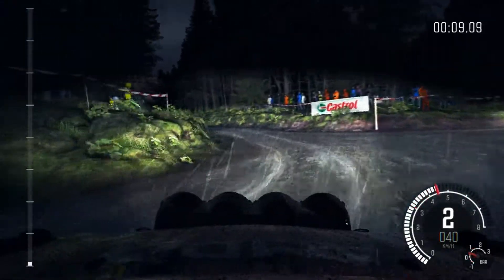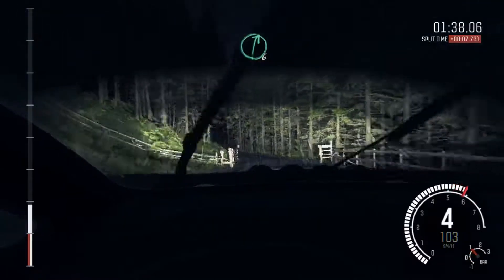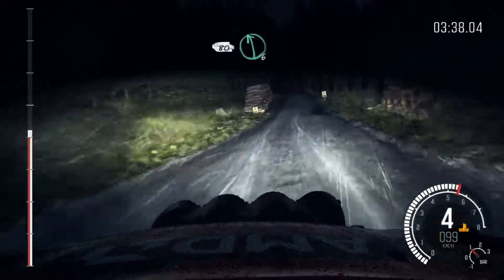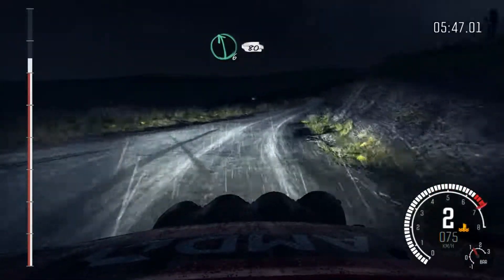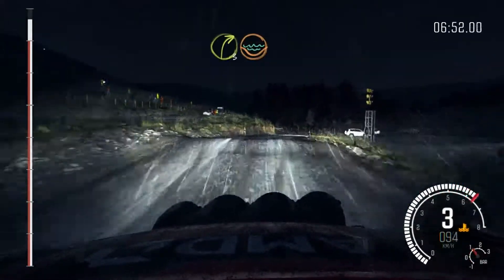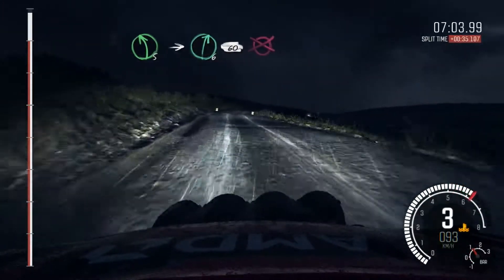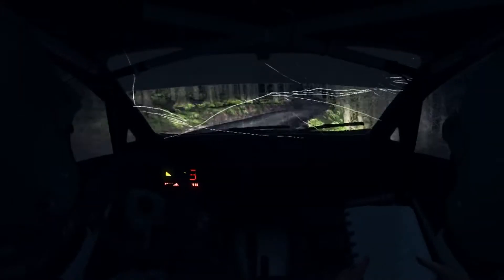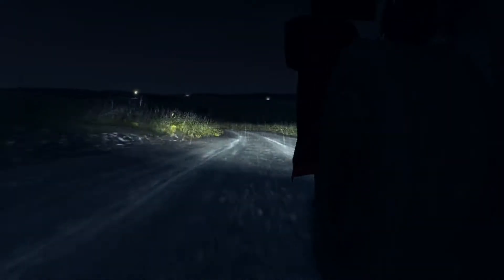DiRT Rally - Ford Fiesta @ Wales (Night&Rain) ULTRA SETTINGS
Enjoy my first attempt in this stage.

Logitech G25 at 900degrees.

PC Specs:
CPU: AMD FX-6300 @ 4.1Ghz
GPU: AMD R9 270X 2GB
HDD: 500GB SATA III
RAM: 8GB @ 1333Hz
OS: Windows 8.1 64bit
Laptop Specs:
CPU: i7-4800MQ @ 2.8Ghz
GPU: Nvidia GTX 765M 3GB
HDD: 750GB SATA III /8GB ssd Hybrid
SDD: 128 GB
RAM: 16GB @ 1600Hz
OS: Windows 7 ultimate 64bit

Check the Guru4pc! Ask them questions about Computers!